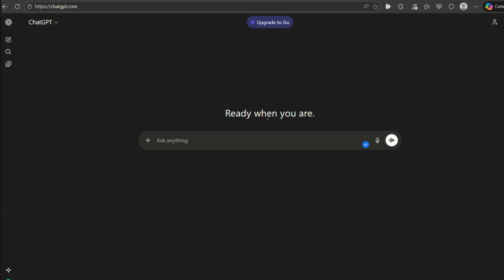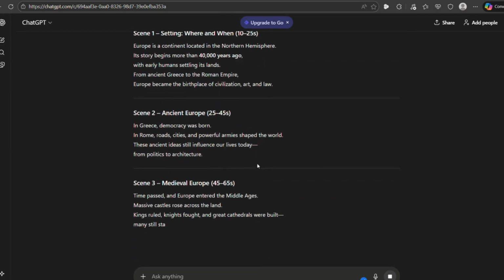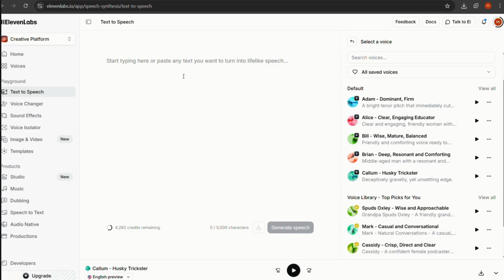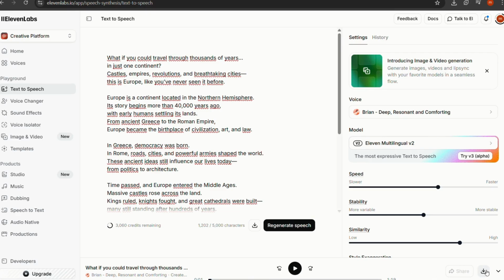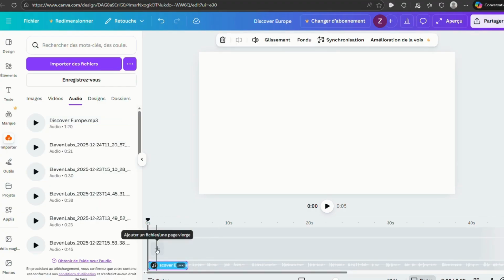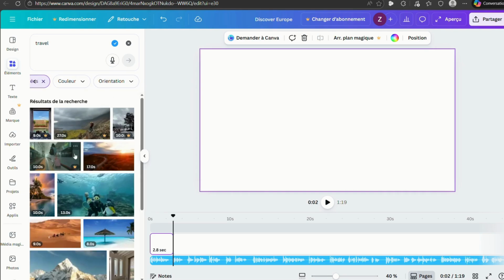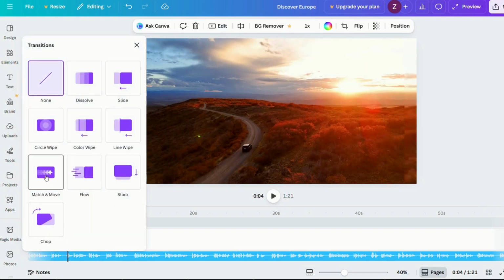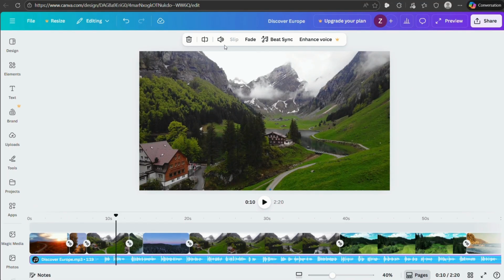How To Create Faceless YouTube Videos With AI (No Camera, No Editing Skills!)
Create faceless YouTube videos in minutes — no camera, no expensive software, and no editing experience.
In this tutorial, I’ll show you step-by-step how to write scripts, generate AI voiceovers, and edit full videos using Canva and AI tools.

Faceless channels are growing fast — and now you can start your own the simple way.